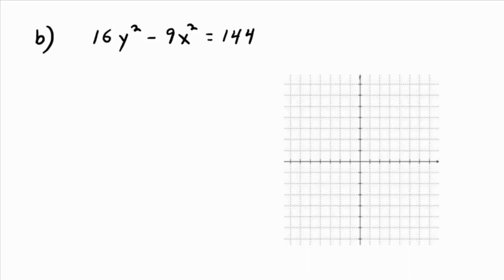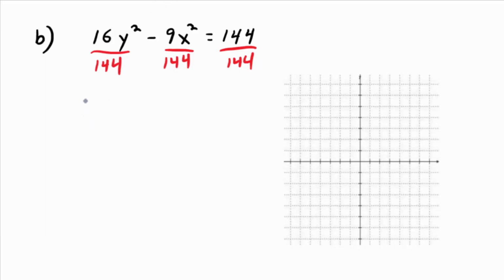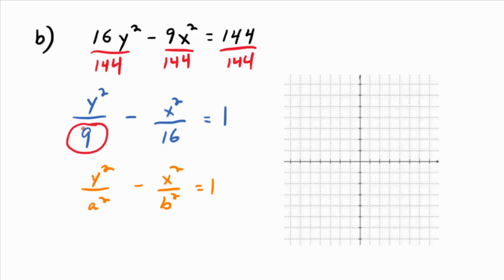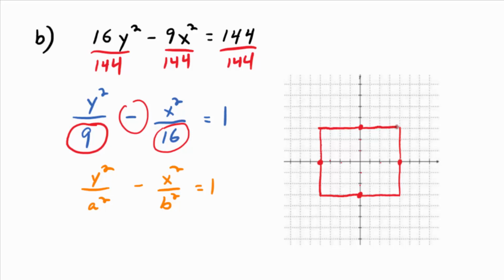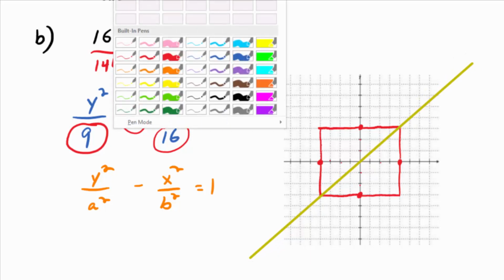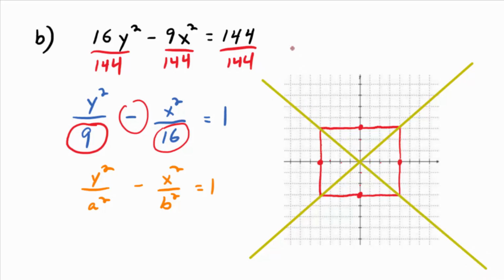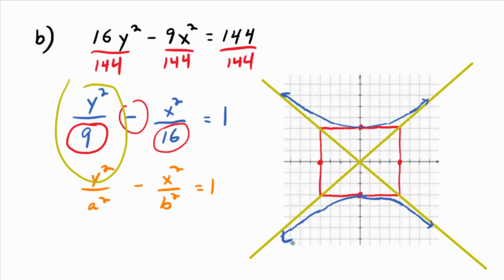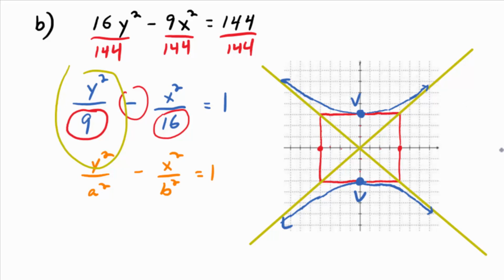Video 10.3.2: Graphing a Hyperbola B